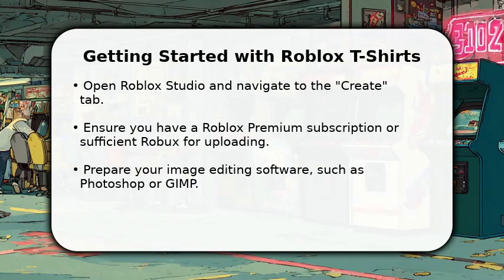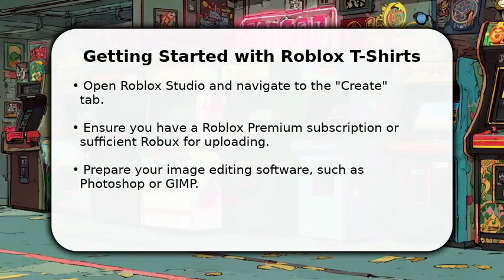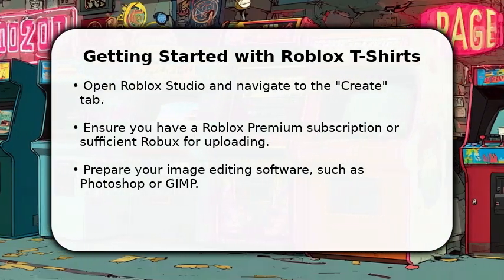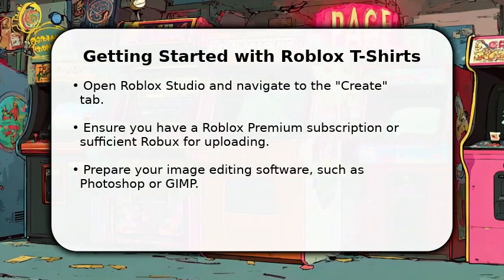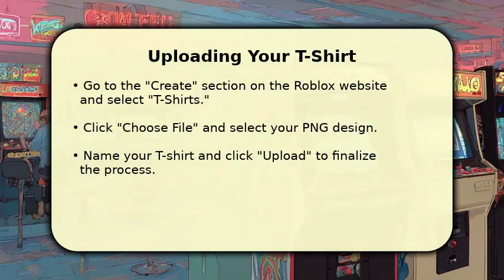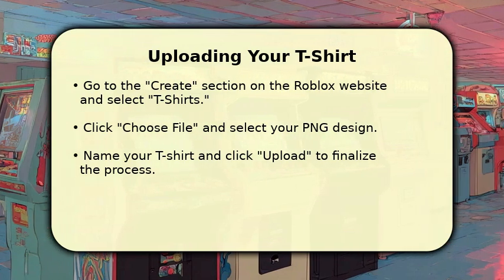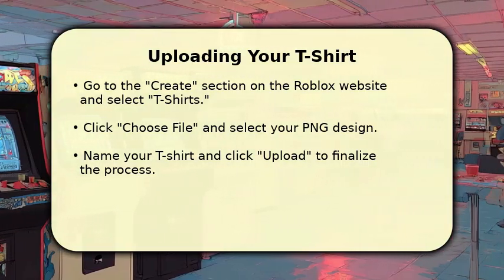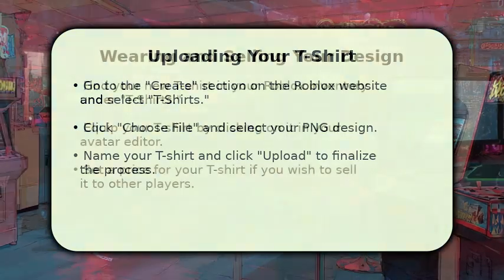How to Make Roblox T Shirt 2025 - Easy Guide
▸ :^) Learn how to create your own custom Roblox t-shirts with this easy-to-follow guide! Whether you're a beginner or looking for quick tips, this tutorial will walk you through every step of the process. Discover how to design unique Roblox clothing and make your avatar stand out. We'll cover everything from getting started with the design tools to uploading your finished creations, ensuring you have all the knowledge to craft amazing custom Roblox shirts. This comprehensive guide simplifies the process of making Roblox apparel, showing you how to bring your creative visions to life in the game. Get ready to personalize your Roblox experience and share your unique designs with friends. Start designing incredible Roblox avatar items today with our simple, effective methods! Tags: Roblox t-shirt, custom Roblox shirts, design Roblox clothes, Roblox clothing tutorial, make Roblox outfits, Roblox avatar items, easy Roblox guide, create Roblox apparel, Roblox design, Roblox shirt tutorial, Roblox customization .